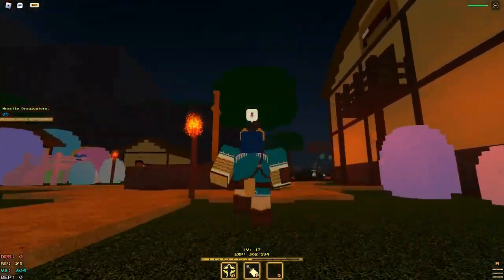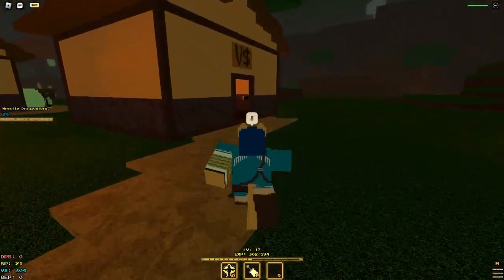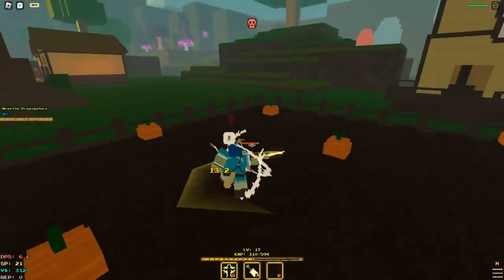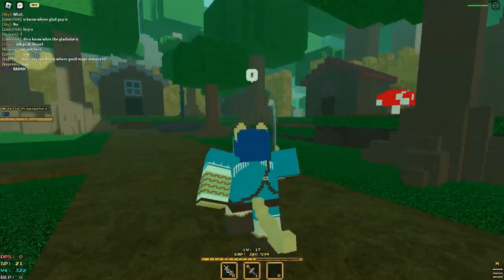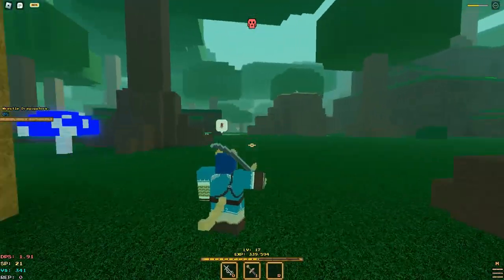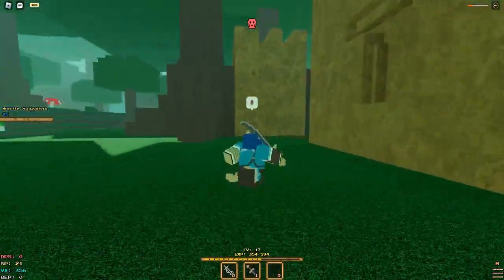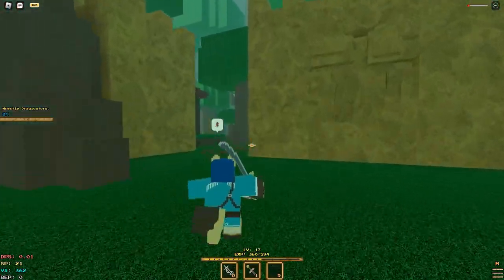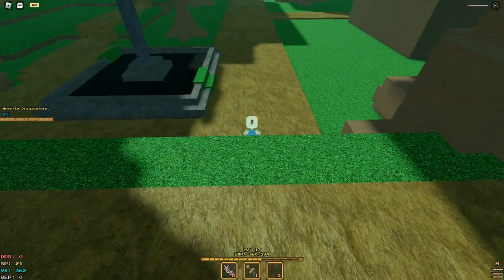MUST DO IN VOXLBLADE!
Yes

(Below Tags)